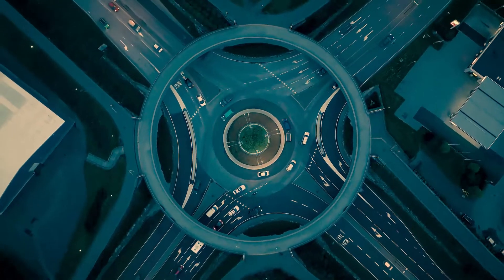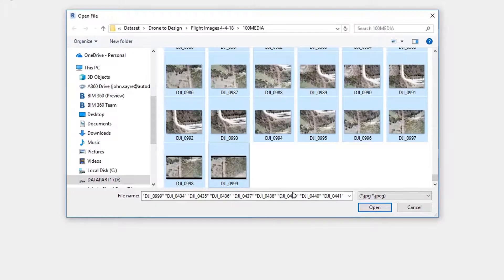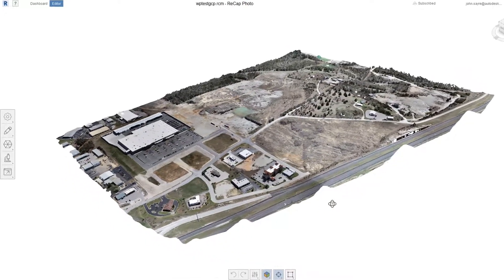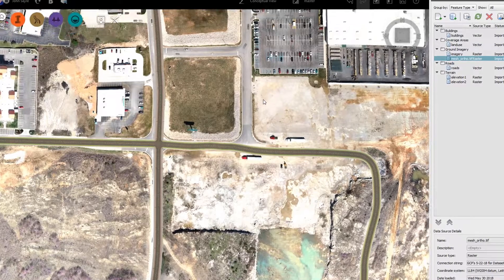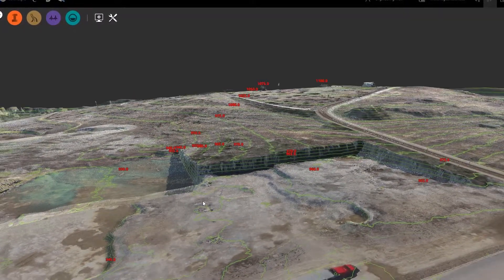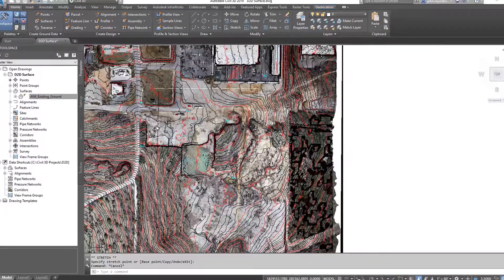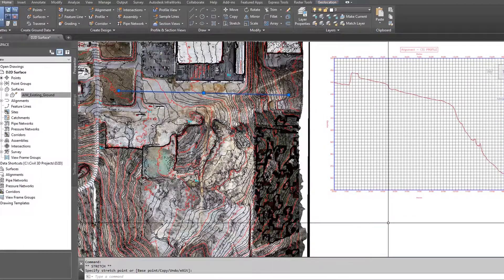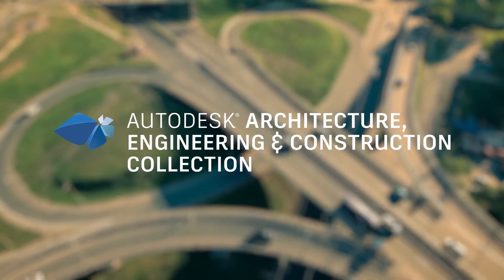BIM for Infrastructure | Drone Scan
BIM for Infrastructure workflows allow architects and land developers to capture, upload, and utilize existing site conditions with drone technology.